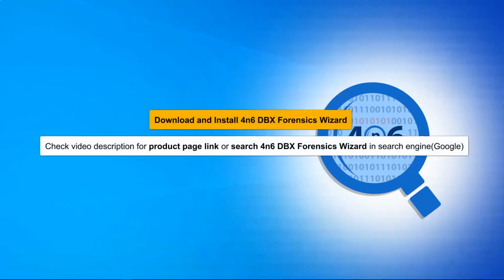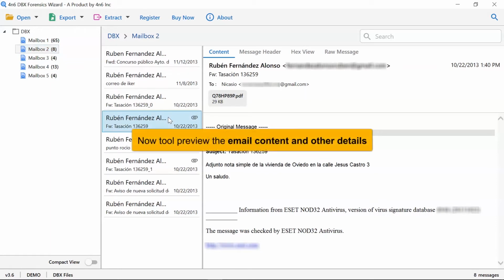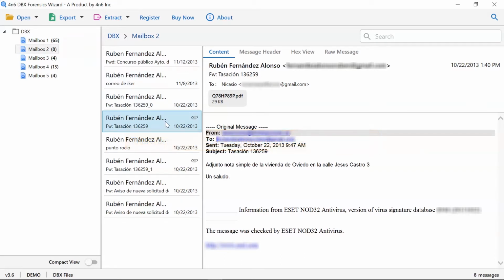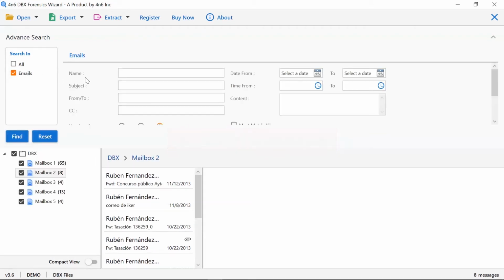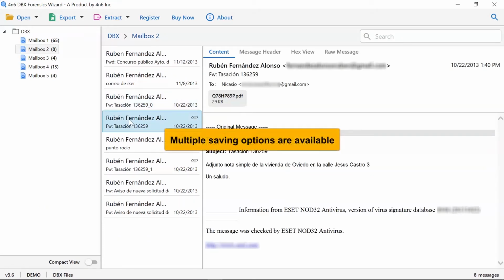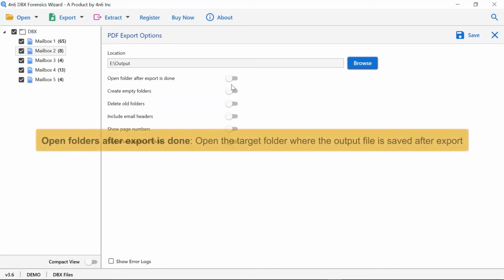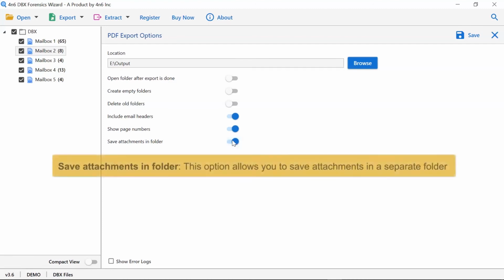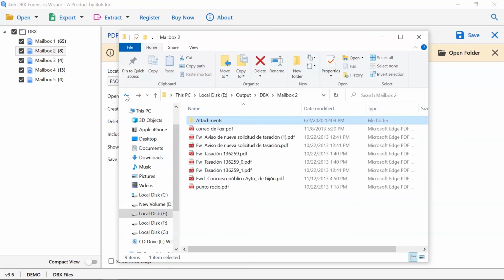DBX Forensics Software to Investigate and Analyze Large DBX File Emails without Outlook Express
In the video tutorial you will find how to analyze Outlook Express DBX email data in a forensically sound manner. By using, 4n6 DBX Forensics Wizard, investigators can analyze and examine DBX files with attachments. This tool allows users to read the contents of OE DBX mailboxes, including emails, attachments, header details, etc. The software can effortlessly examine data in multiple preview modes without an Outlook Express application.

An efficient way to analyze, examine, investigate, search and export DBX data file items. The most advanced software that supports forensic analysis of Outlook Express data items such as email messages as well as attachments, contacts, calendars, notes, tasks, journals, etc.

4N6 DBX Email Forensics tool is a digital forensics application that can extract the smallest details from an Outlook Express DBX file.

The application permits to load and scan DBX data files. A preview of the details for Outlook Express DBX email folders and files is displayed in the software panel. You can also search two modes i.e., fast and advanced filter, extract, show a detailed preview and finally export to multiple file formats. With the help of DBX Digital Forensics wizard you can save Outlook Express DBX mailbox elements in various formats such as PST, EML, MBOX, PDF, HTML, Text, CSV, vCard, ICS etc.

The DBX file analysis application offers several functions, e.g. thorough search for DBX email properties such as email headers, attachments, metadata, or other. A user can get email addresses, email attachments and other items in bulk from the OE DBX file. This software helps solve all user queries such as:

• How to analyze Outlook Express DBX files?
• How does DBX search for date ranges in emails?
• Can I search for Outlook Express DBX files in detail?
• How do I extract email attachments to DBX file?

This DBX forensics, analysis and investigation sofware offers a professional and trustworthy solution. This utility makes it easy to load, search, filter, extract, and export Outlook Express DBX mailbox data items in batch.